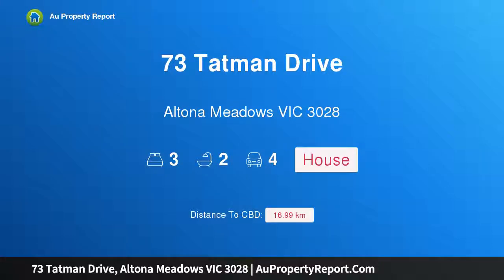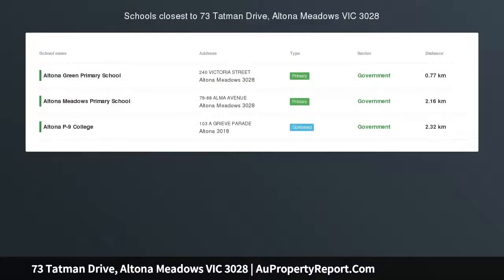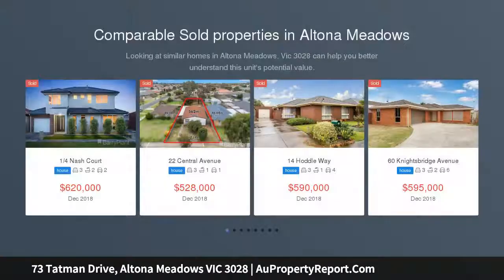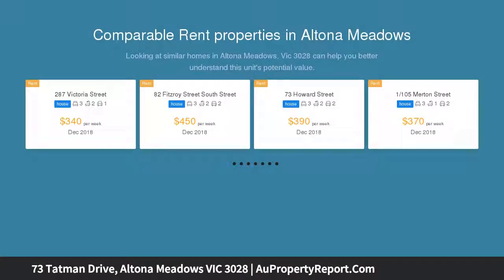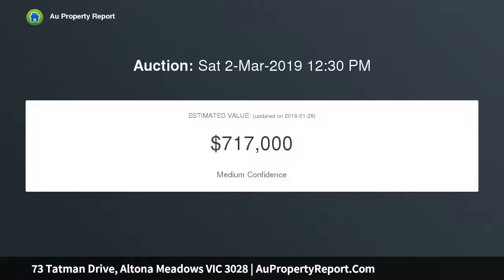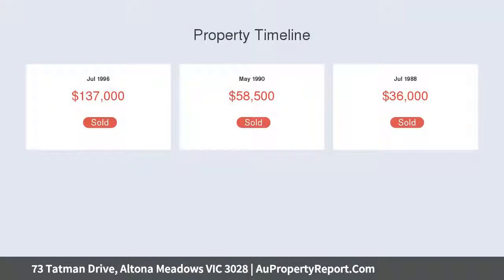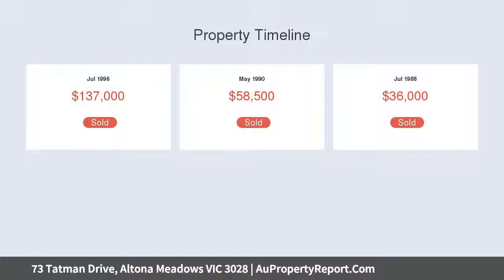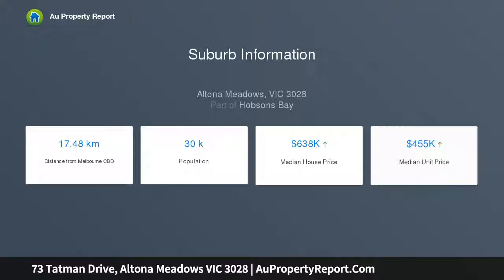73 Tatman Drive, Altona Meadows VIC 3028 | AuPropertyReport.Com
73 Tatman Drive, Altona Meadows VIC 3028
Property Type: house
Bedrooms: 3
Bathrooms: 3
Car Space: 4
Prepare to be impressed!